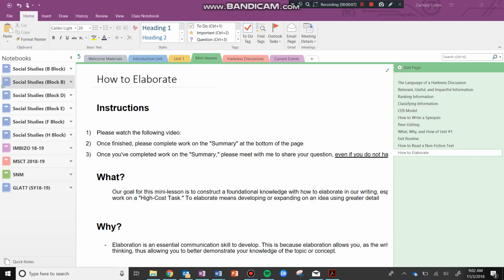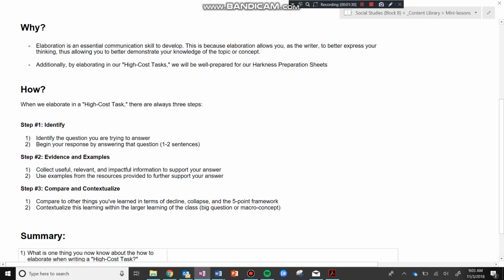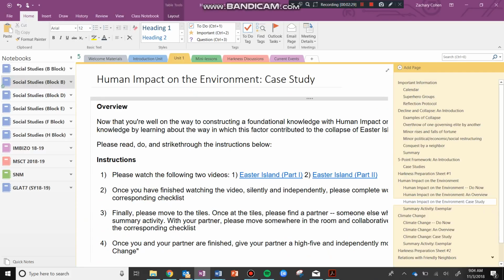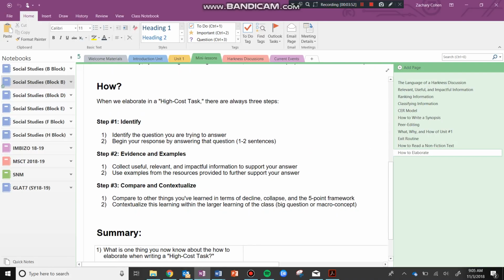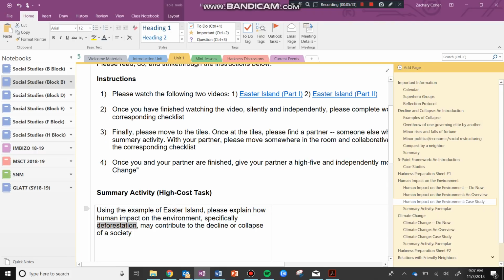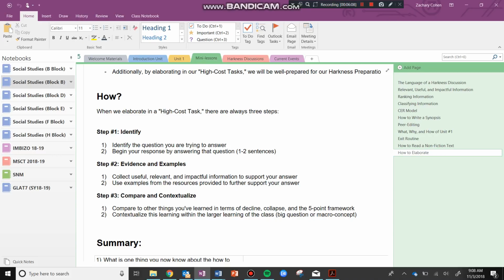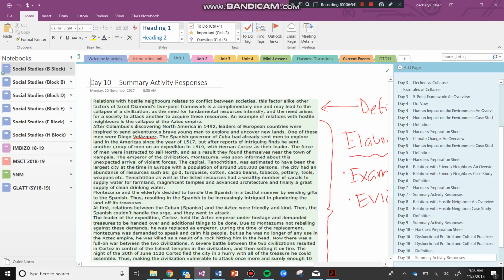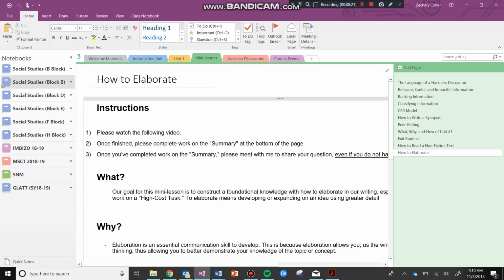How to Elaborate